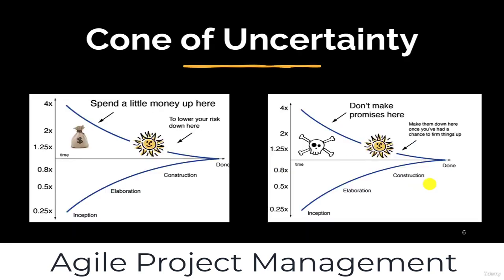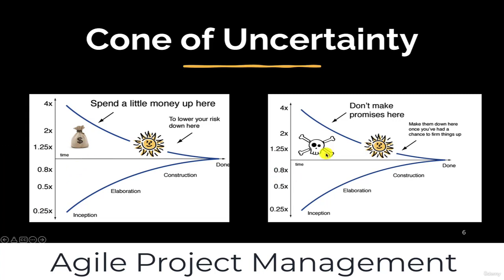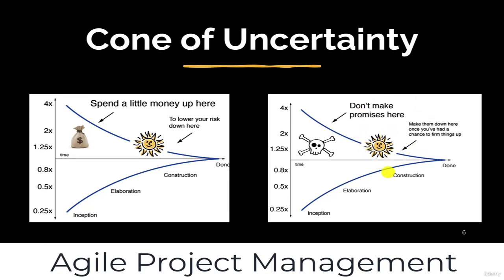001 Introduction to Agile Project Management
001 Introduction to Agile Project Management